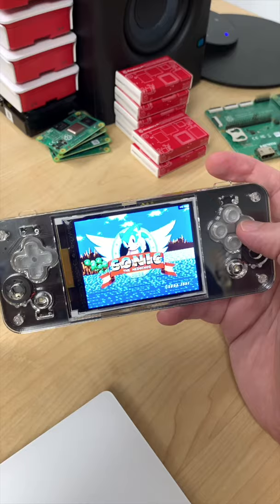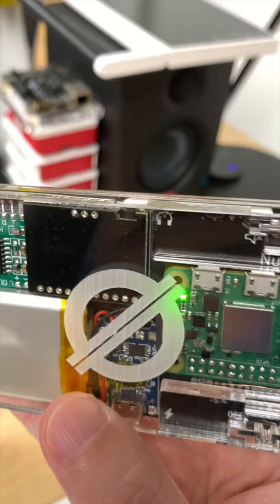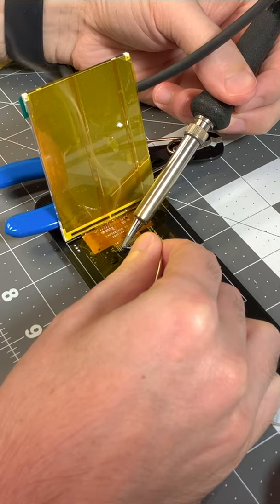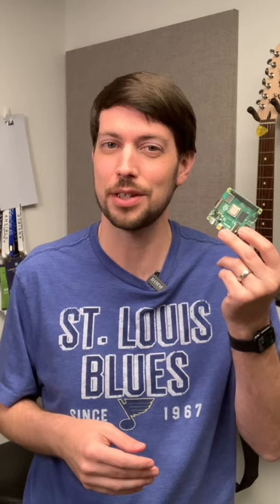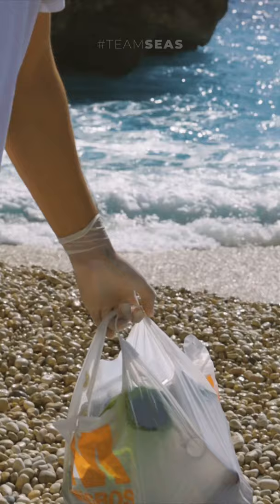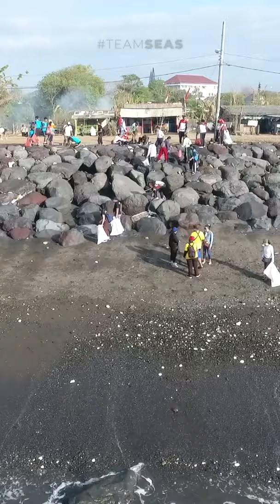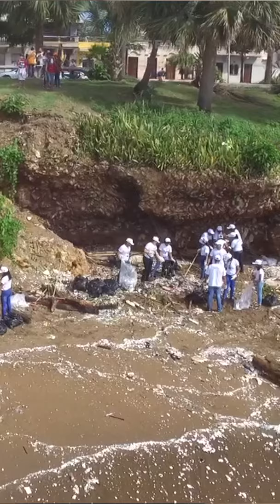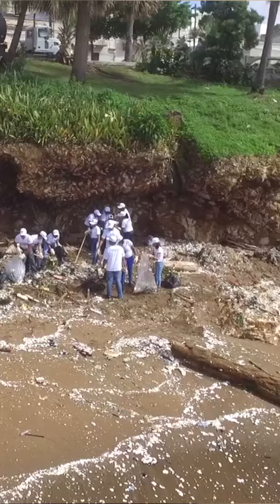Build and use repairable electronics, reduce e-waste!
We might not solve the issue once and for all, but let's at least make a dent! Click the Donate button to participate in this year's largest social media fundraiser, TeamSeas!

If you like the retro gaming handheld you saw in this video, check out my blog post on building it

And check back next week for a build video!